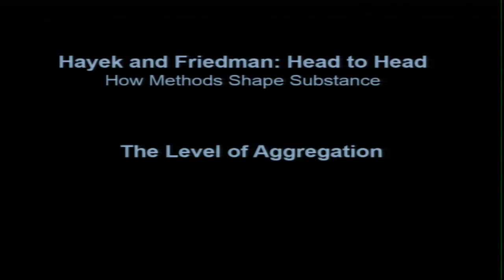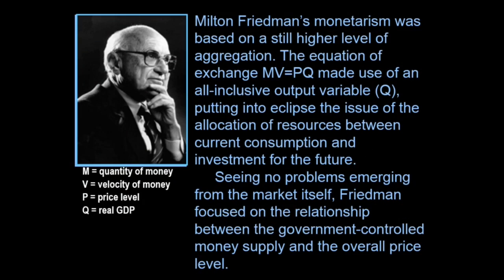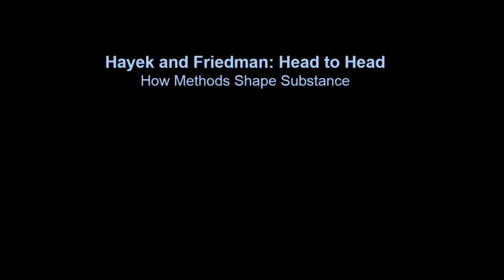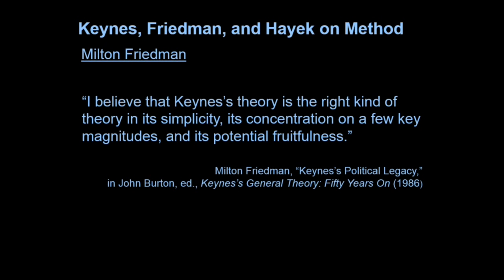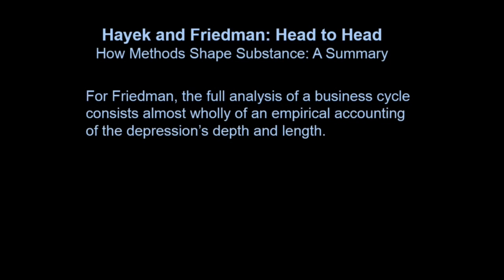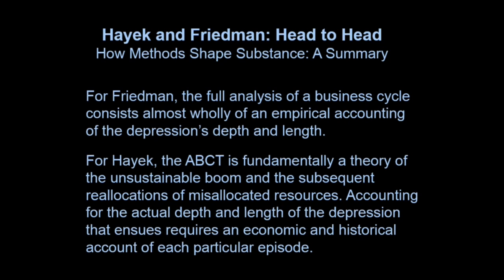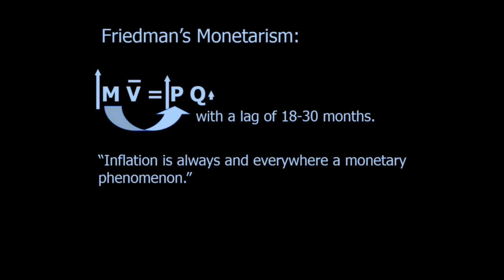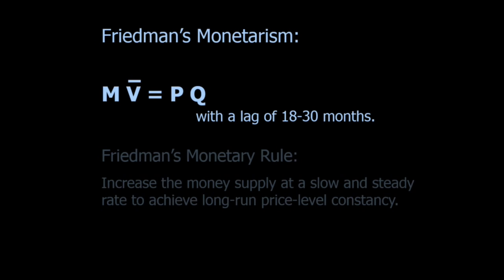Hayek and Friedman: Head to Head | Roger W. Garrison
Archived from the live broadcast, this Mises University lecture was presented at the Mises Institute in Auburn, Alabama, on 25 July 2014.